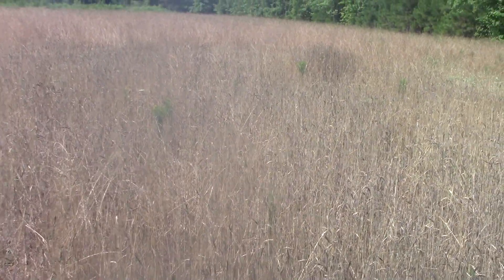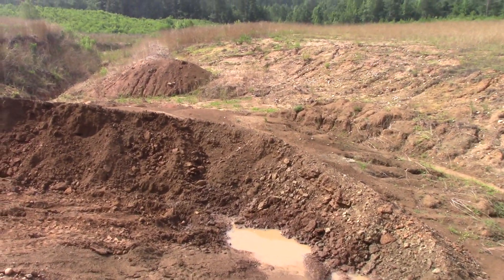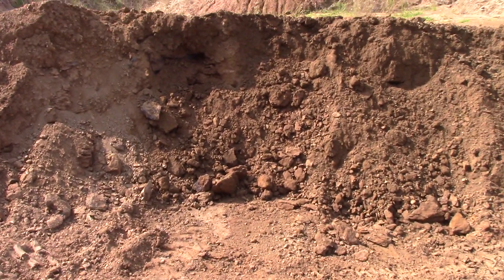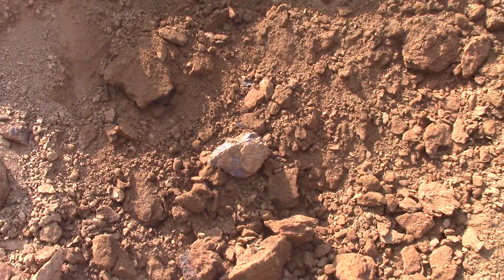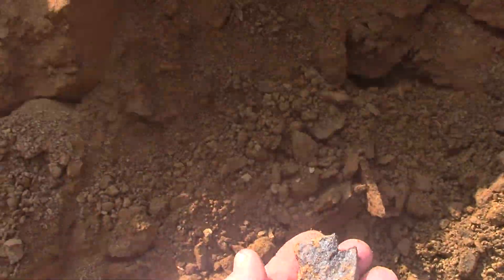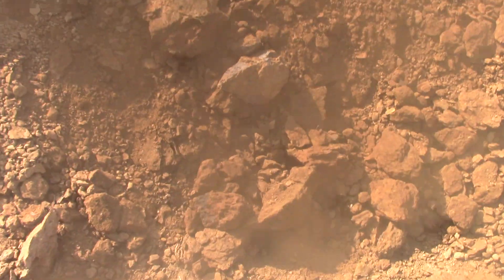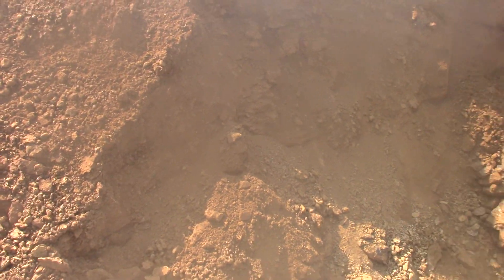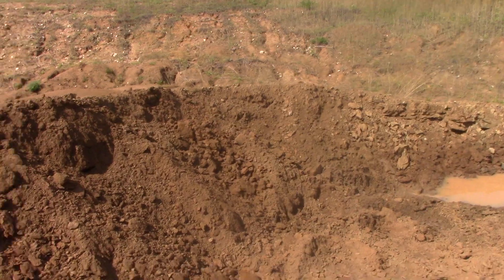Look At This Thick, Purple and Black Mineral Layer We Unearthed At The Worthington Diamond Mine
The Worthington Diamond Mine is located just a short distance outside of Arkansas' Crater of Diamonds State Park.  We are excavating lamproite ore and washing it through our diamond recovery plant.  We uncovered a unique layer of purple and black mineralization.  Please join me now for a look at it, and I will explain what it is.